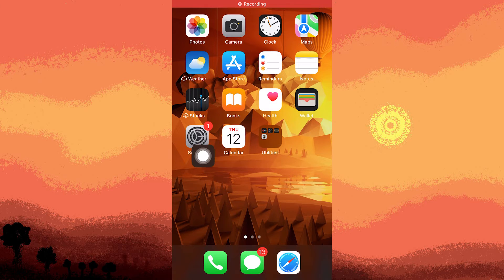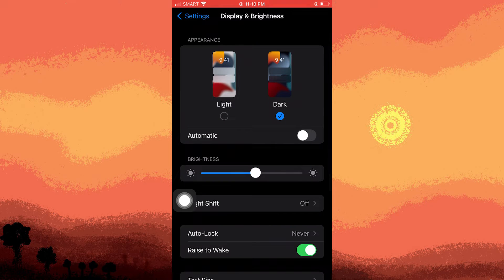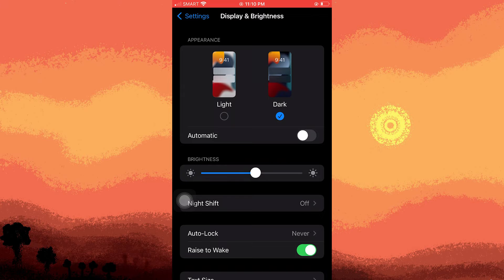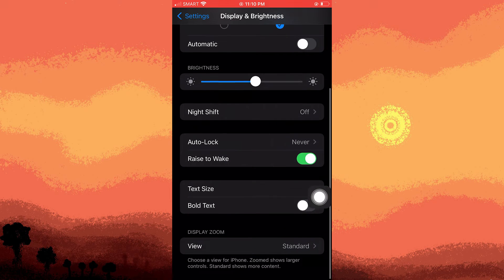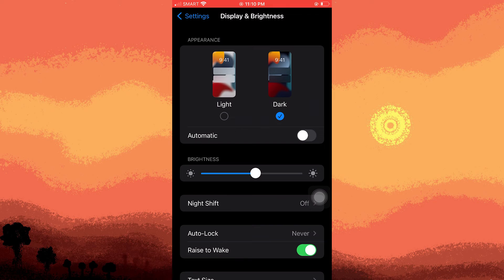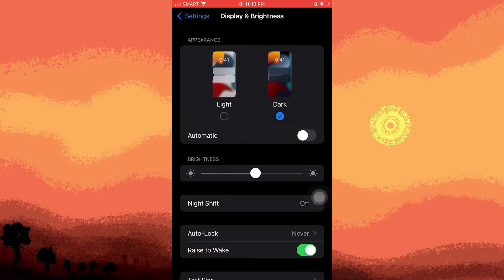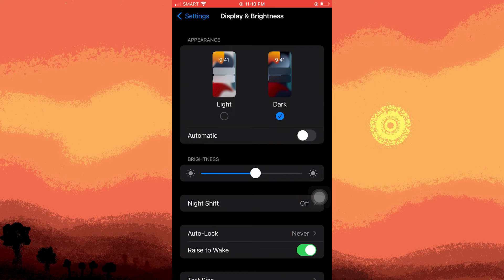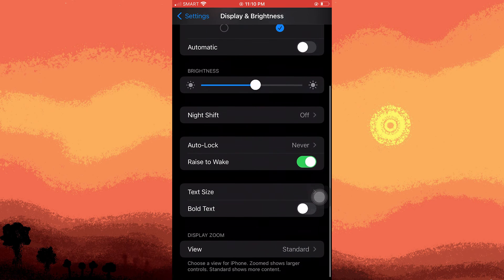How To Turn Off Auto Brightness On Instagram Reels (Easy Way)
In this tutorial, I will teach you how to turn off auto brightness on Instagram reels. Sometimes the auto-brightness doesn't look quite right on IG so this method will show you how to fix Instagram auto brightness.